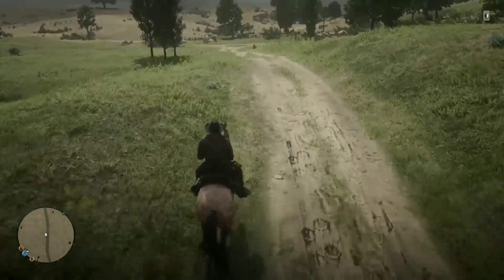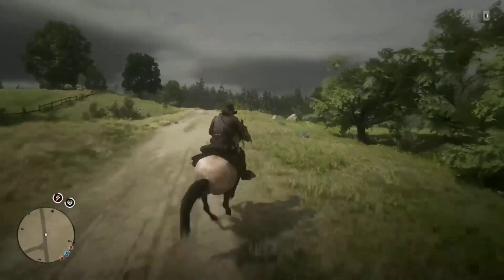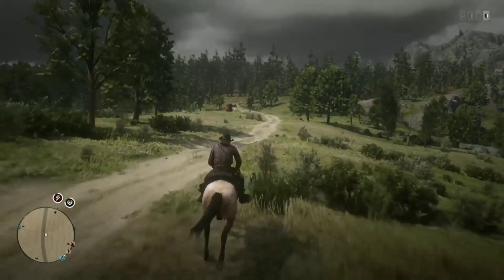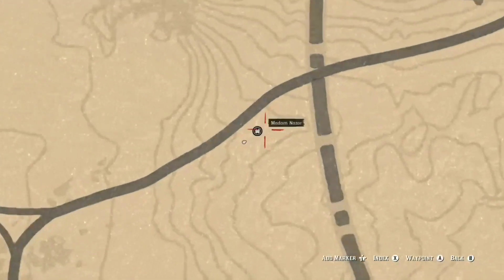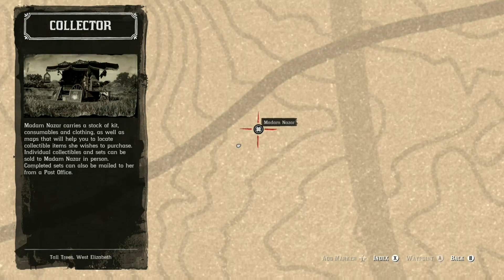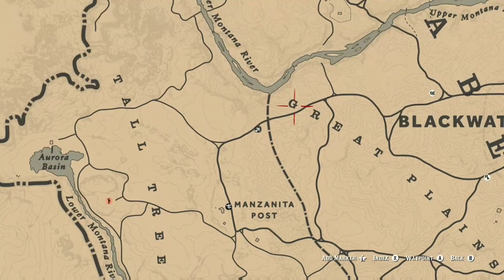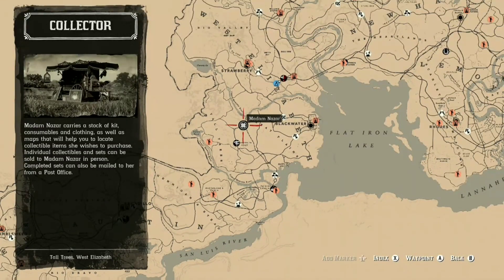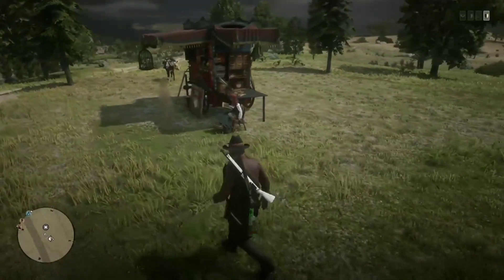*1ST OCTOBER* MADAM NAZAR LOCATION RED DEAD ONLINE WHERE IS THE COLLECTOR? RED DEAD REDEMPTION 2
TODAY'S LOCATION FOR MADAM NAZAR IN RED DEAD ONLINE 💯💙